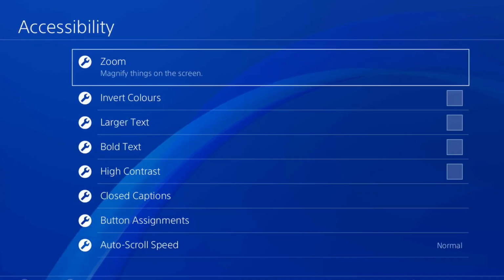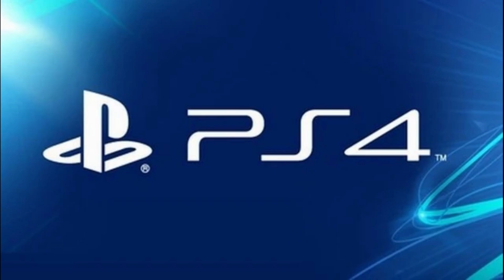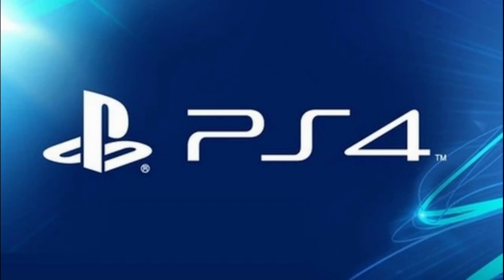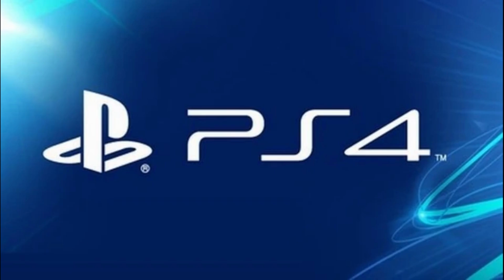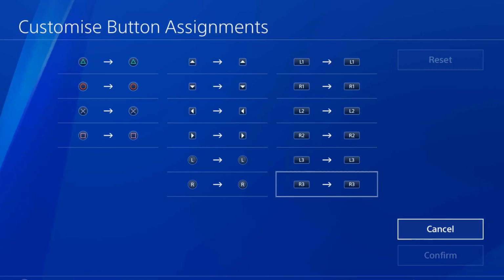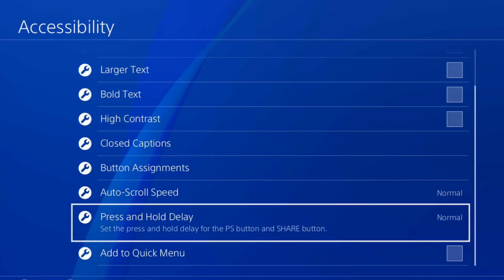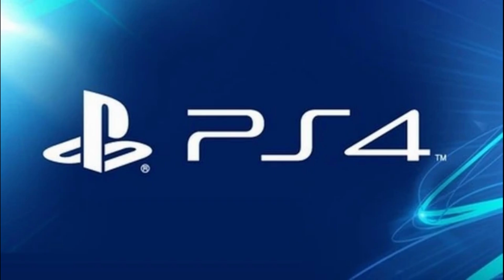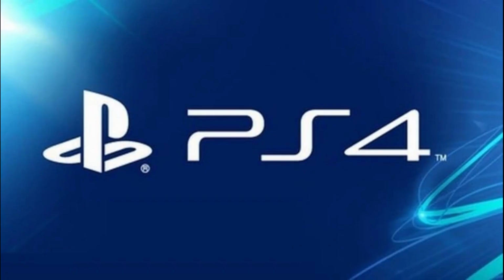PlayStation 4 Has IMPRESSIVE Accessibility Settings Available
In this video I go through the list  Accessibility Settings on the PlayStation 4